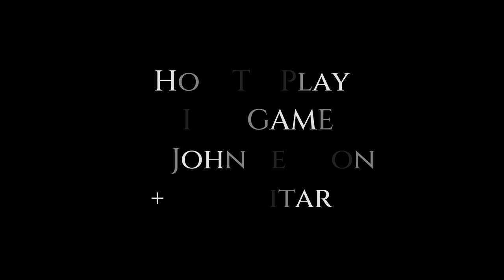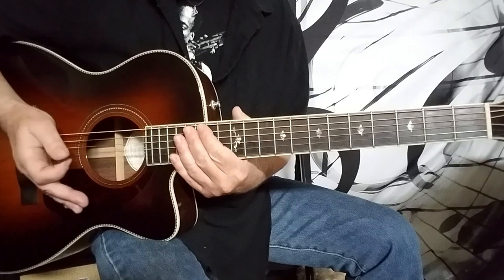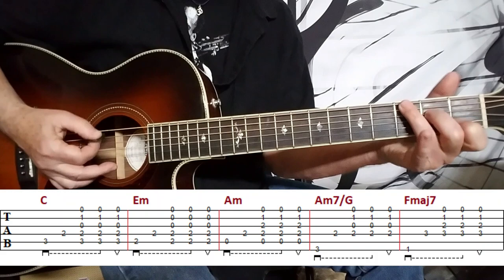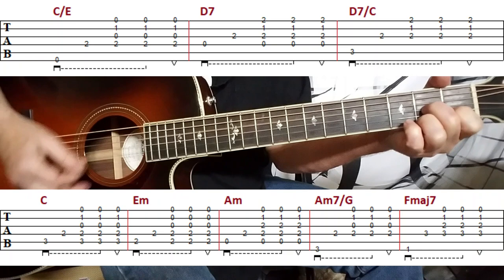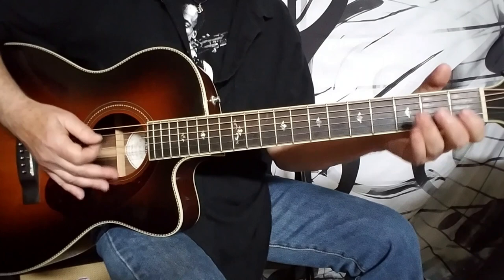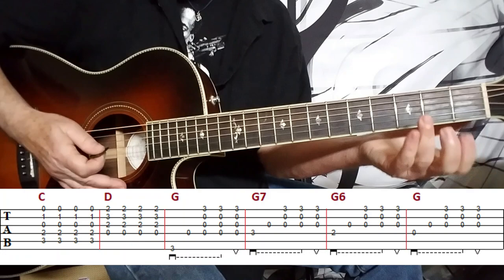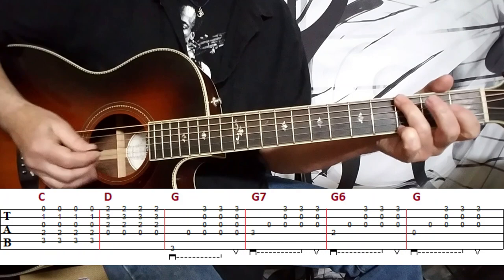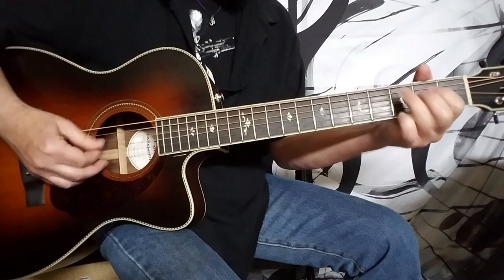MIND GAMES - JOHN LENNON - How To Play MIND GAMES By John Lennon On Guitar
MORE LESSONS FROM HOWARD